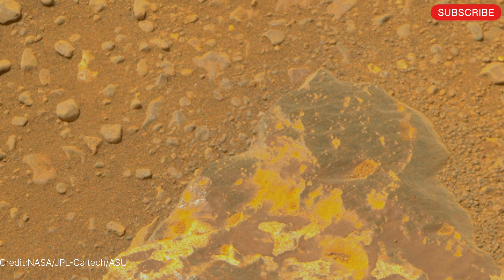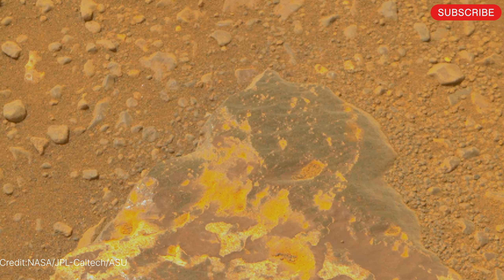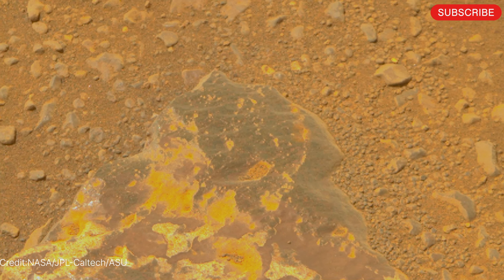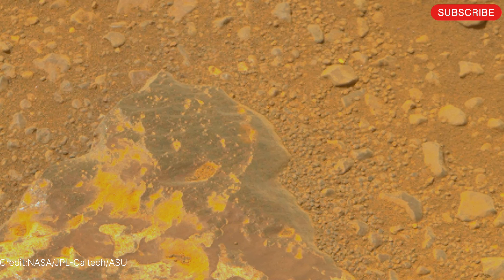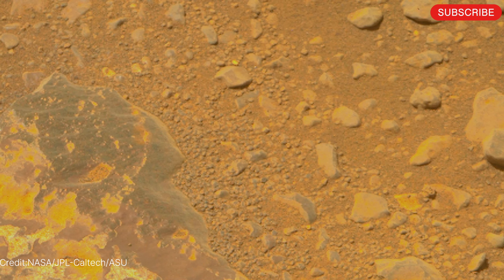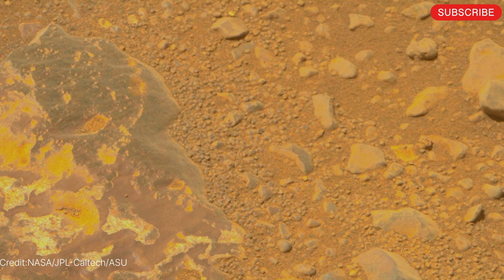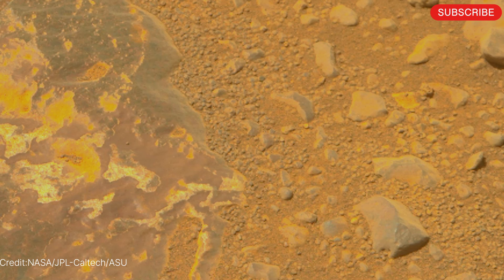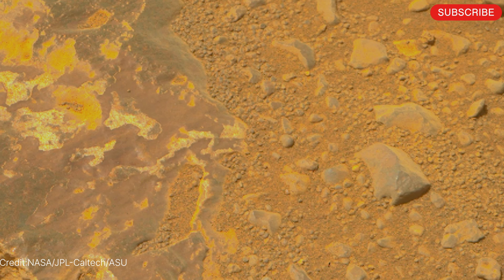Rock containing microbial trace captured by Perseverance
Perseverance SOL-667
credit:NASA/JPL-Caltech/ASU

 @Science Dawn